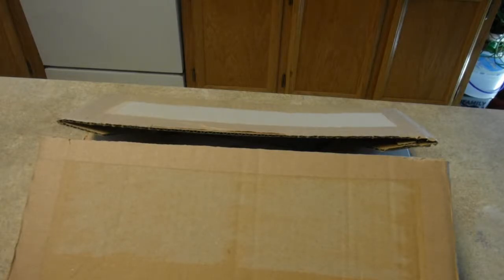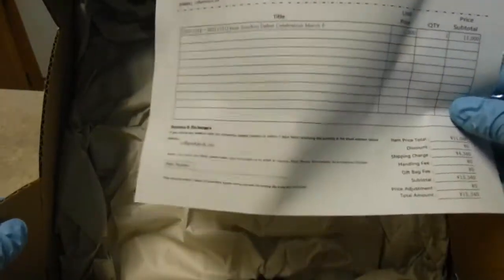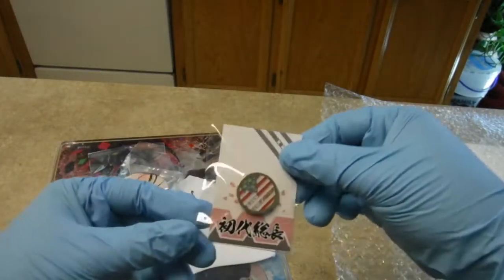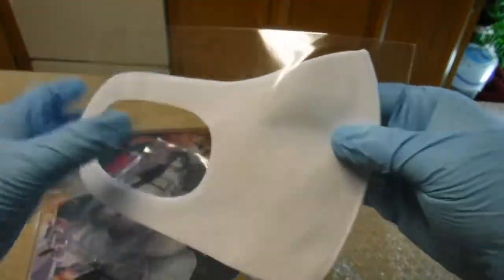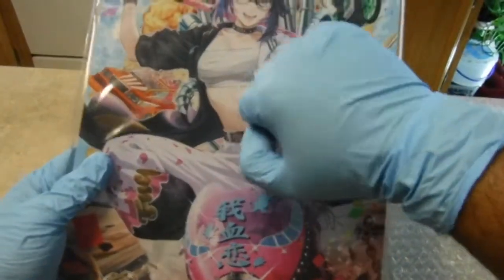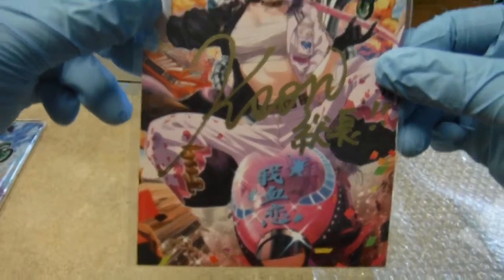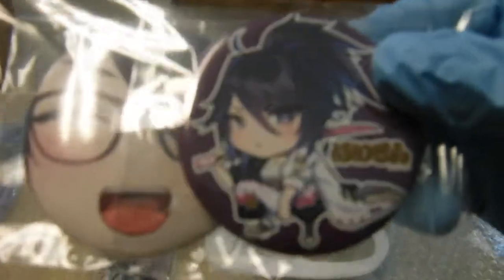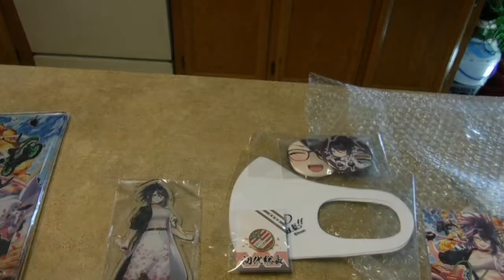Kson Onair Souchou Debut Celebration Merch Unboxing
Unboxing Kson Onair Merch from Geekjack. This was in celebration on her new Vtuber model.  Kson is a vtuber that can speak English and Japanese. She streams as a vtuber or IRL. She plays games, puts model kits together, chats, reviews memes, and is fun to watch.